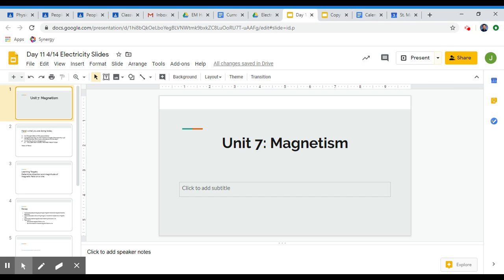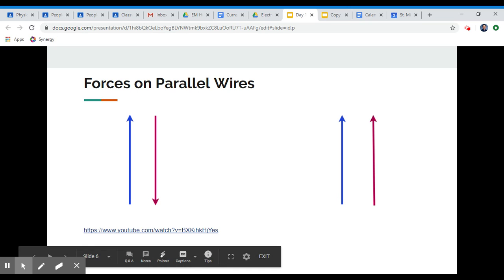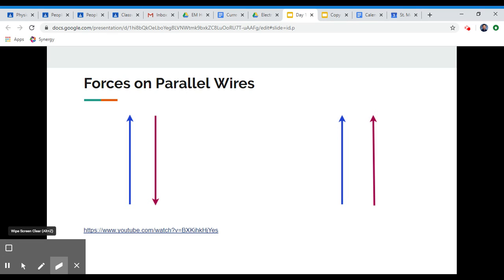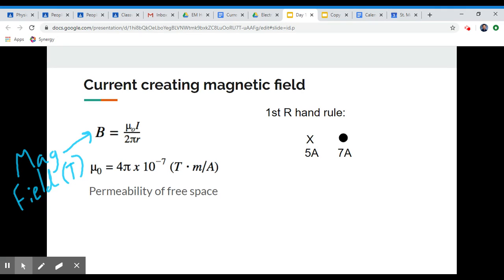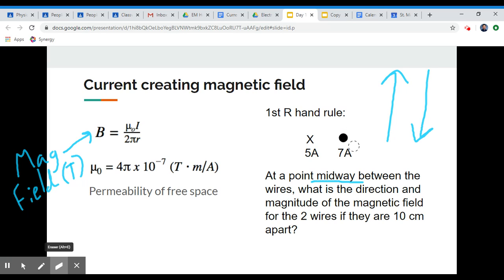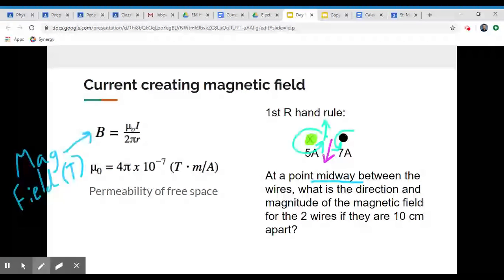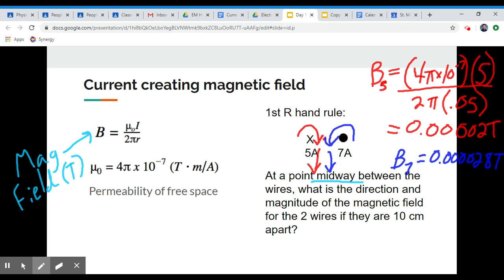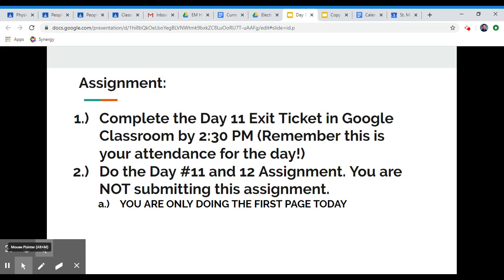B Field Created by Current in Wire